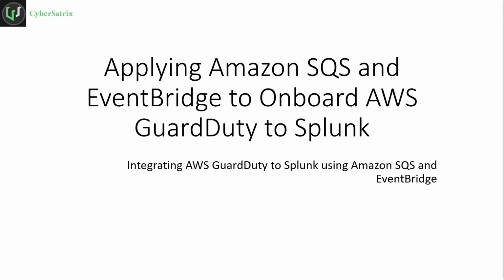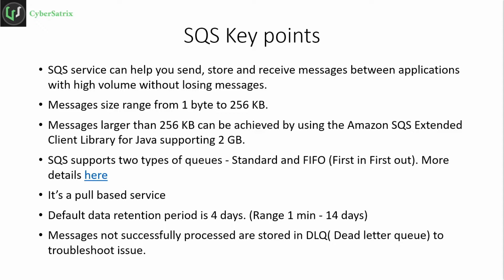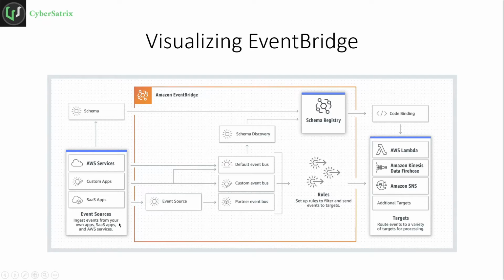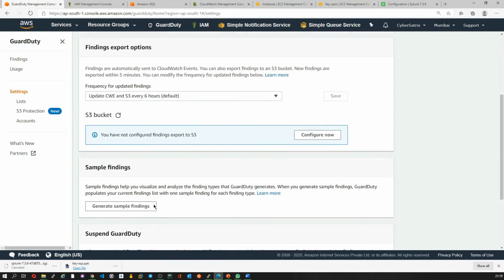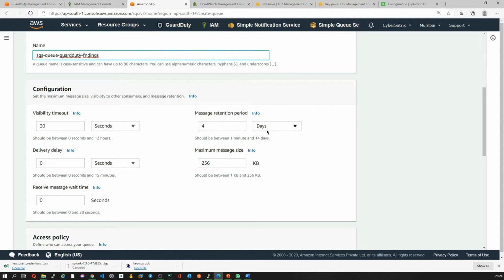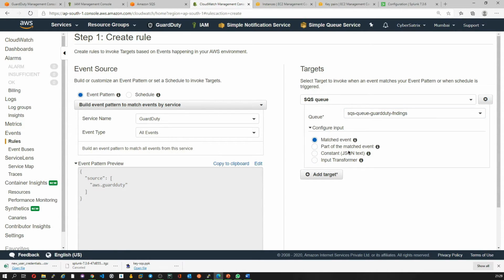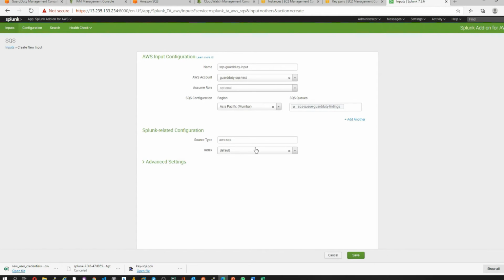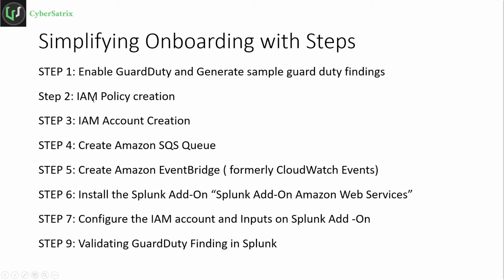SPLUNK | SQS | EVENT BRIDGE | GuardDuty | Amazon SQS Queue to Onboard GuardDuty Findings to Splunk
Hello Everyone, In this tutorial, I have explained onboarding AWS Guard Duty finding using Amazon Simple Queue Service (SQS) and Amazon Event Bridge (formerly Clowatch Events). Amazon Event Bridge is utilized to transport the messages or findings from Guard Duty to SQS Queue. Later, these messages or findings is poll by Splunk from Amazon SQS queue with the help of Splunk Add-On for AWS and configuring AWS IAM account and Input type. I have divided the process into the below steps, which have been explained clearly in this tutorial.

15:00 Step 1 -  Enable GuardDuty and Generate sample guard duty findings
16:15 Step 2 -  AWS IAM Policy creation
17:48 Step 3 -  AWS IAM Account Creation
19:10 Step 4 -  Create Amazon SQS Queue
24:06 Step 5 -  Create Amazon EventBridge ( formerly CloudWatch Events)
26:40 Step 6 -  Install the Splunk Add-On “Splunk Add-On Amazon Web Services”
26:54 Step 7 -  Configure the IAM account and Inputs on Splunk Add-On for Amazon Web Services
30:15 Step 8 -  Validating GuardDuty Finding in Splunk

WATCH OUT FOR BELOW SECTION FOR LINKS MENTIONED IN THE SESSION
SQS Permission to be provided while creating IAM Policy
   “sqs:GetQueueUrl"
   "sqs:ListDeadLetterSourceQueues"
   "sqs:ReceiveMessage"
   "sqs:GetQueueAttributes"
   "sqs:ListQueueTags"
   "sqs:ListQueues"
   “sqs:SendMessage”
   “sqs:DeleteMessage
SQS Queue Type - Standard and FIFO
Amazon EVent Bridge
GuarDuty Findings List
Export GuardDuty Findings Configuration
Steps to Install the Splunk Add-On “Splunk Add-On Amazon Web Services”